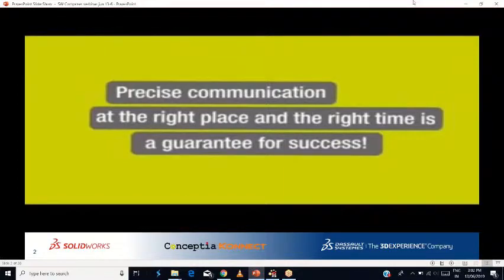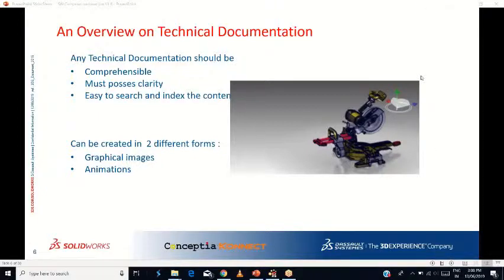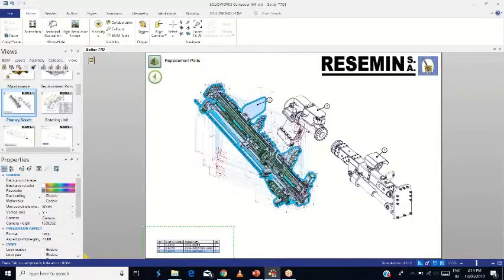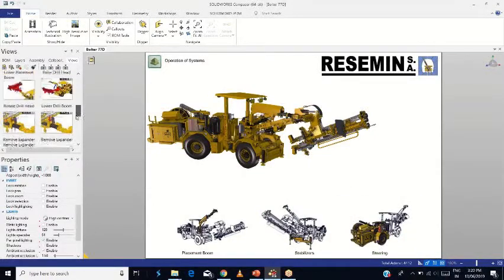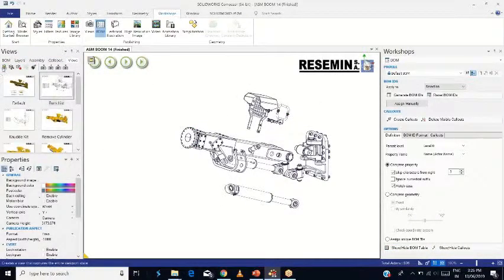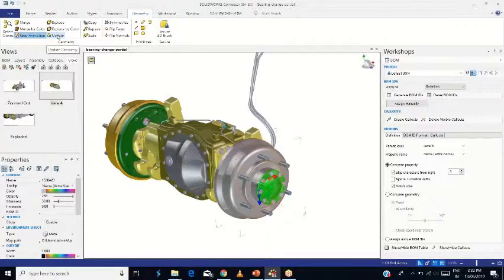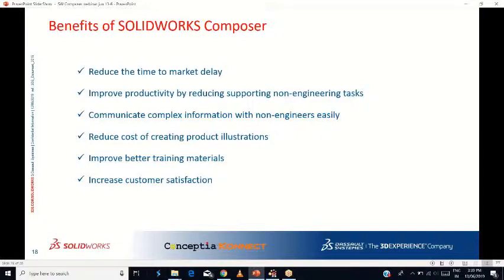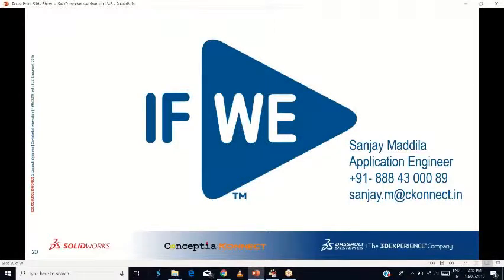SOLIDWORKS Composer - Create World-Class Technical Instruction with SOLIDWORKS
Technical publications and assembly work instructions are a critical part of your business. Typically designs aren’t officially completed until a product ships with all the necessary manuals, instructions and other publications that are needed to document the product.
This video will explain how you can use SOLIDWORKS Composer to produce technical communication that helps customers and partners understand and retain product information more effectively. SOLIDWORKS Composer is a digital authoring tool that will help you generate the content that you need directly from your 3D CAD designs. You’ll see how you can:
Leverage your 3D CAD files downstream into digital publications and high-resolution images
Create traditional documentation for owner’s manuals, assembly manuals, etc.
Create high-end digital content and interactive files that can be used on the shop floor, as a deliverable to customers, and even put onto websites.
Automate changes directly from the CAD model without having to recreate content.